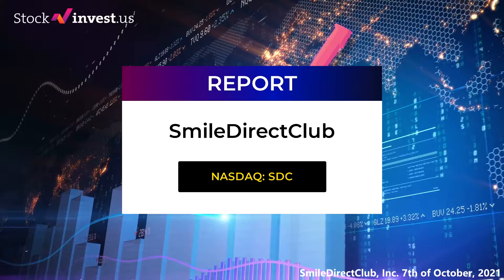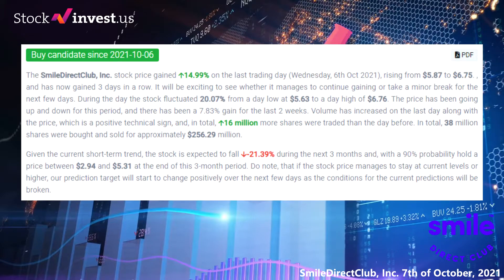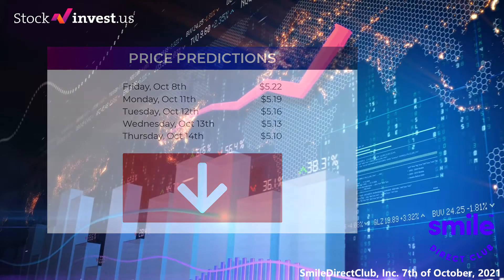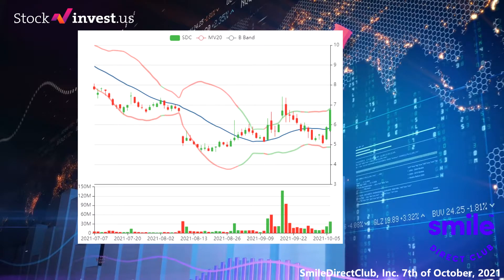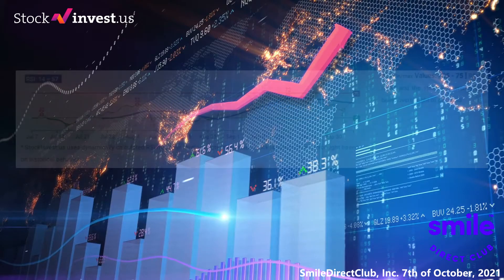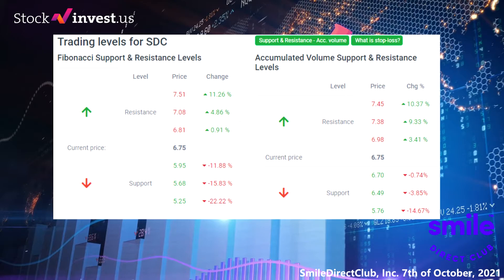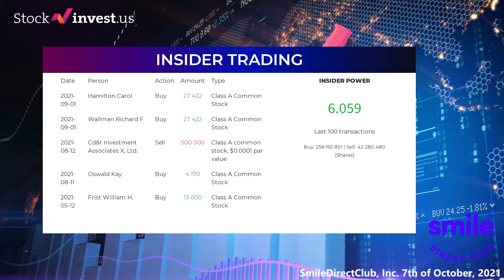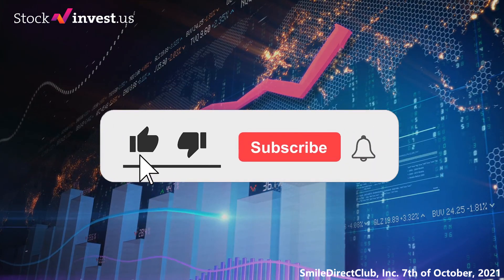ANOTHER WSB DIAMOND?! Is SmileDirectClub, Inc. (SDC) Stock a BUY?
SmileDirectClub, Inc. Stock Prediction and Forecast

[SDC]

SDC price prediction was made on 7th of October, 2021.